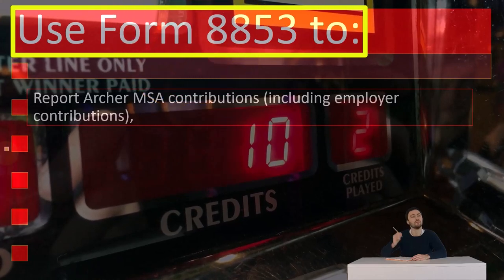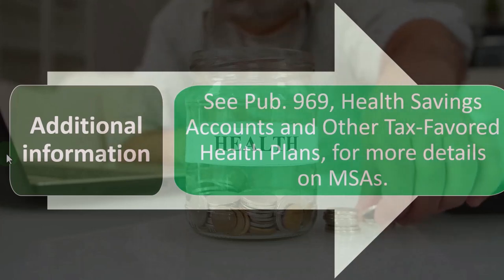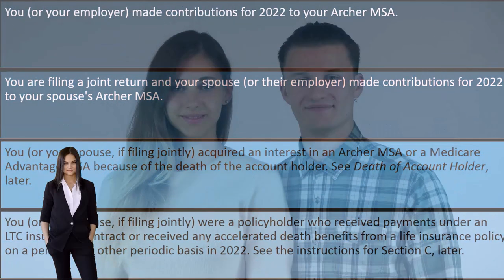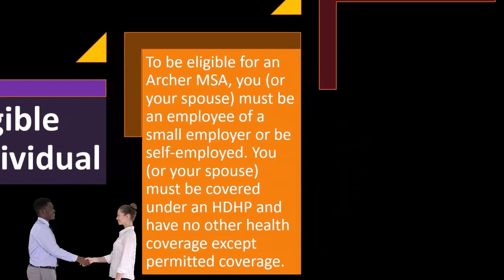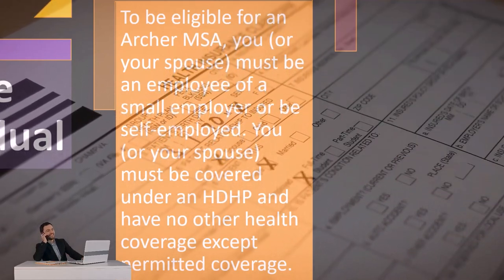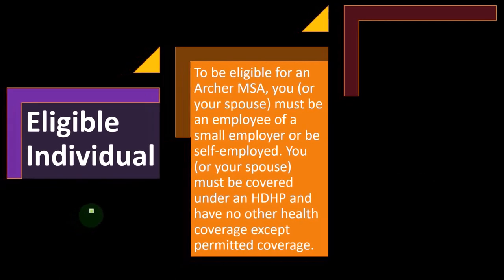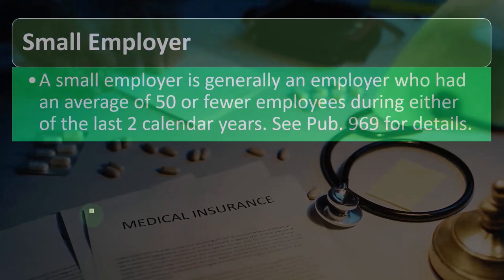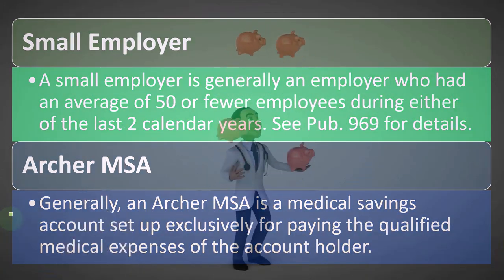Form 8853 MSA Archer Deduction & Eligible Individual - Income Tax 2023